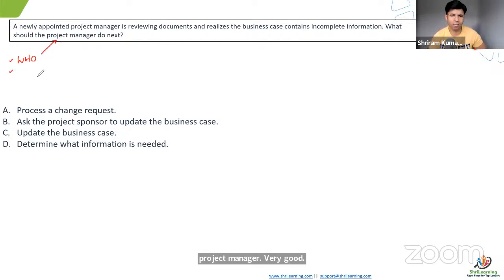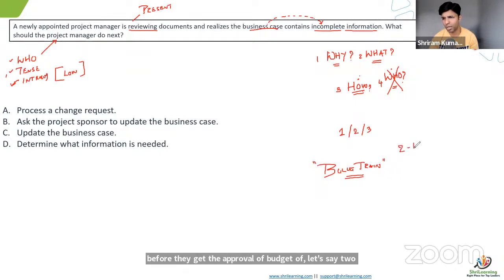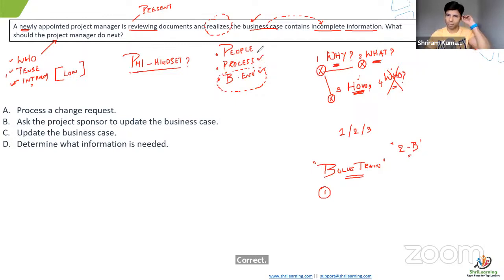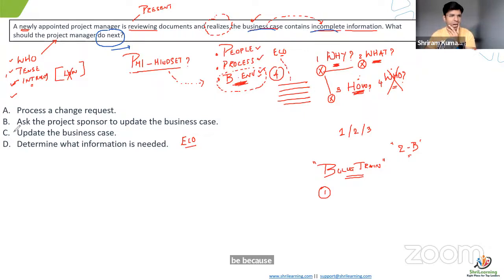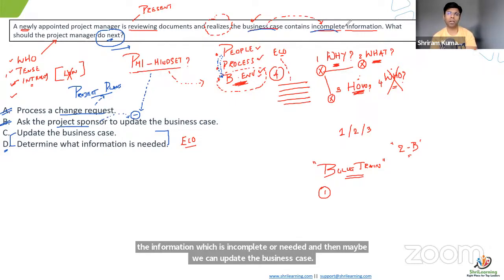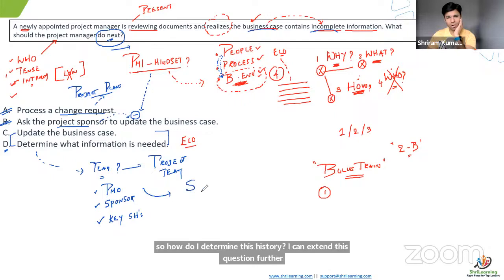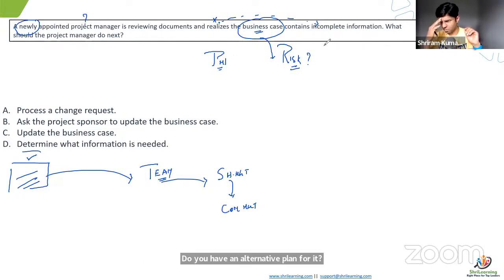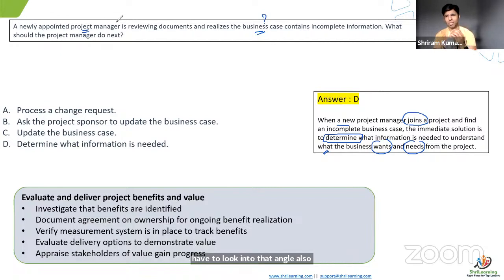PMP Exam Question Answer Discussion with Shri | Q:100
Instructor: Mr. Shriram Kumar, Authorized Training Partner Instructor - PMP

PMP: 98.5%
ACP: 99%
Leading SAFe: 100%
CSM: 100%
CSPO: There is no Exam

1500+  (5 Star Rating)

pmp,
pmp online training,
pmp training,
pmp exam,
shrilearning,
PMBOK 7,
PMBOK 6,
Agile Practice Guide,
RITA 10,
PMI Exam Content Outline,
PMI Code of Ethics,
PMP Success Story,
pmi-acp online training,
PMI-ACP,
PMI-ACP Exam,
Agile Success Story,
success journey with shrilearning,
success stories of shrilearning,
clear pmp exam with shri,
pmp with shri,
acp with shri,
pmp exam in new pattern,
leading safe,
leading safe training,
Leading SAFe Success Story,
Clear PMP,
Clear PMI-ACP,
Clear Leading SAFe,
pmbok 7th edition,
pmp certification
Exam Tips for PMP,
Exam Tips for PMI-ACP,
Exam Tips for Leading SAFe,
Agile Certified Practitioner